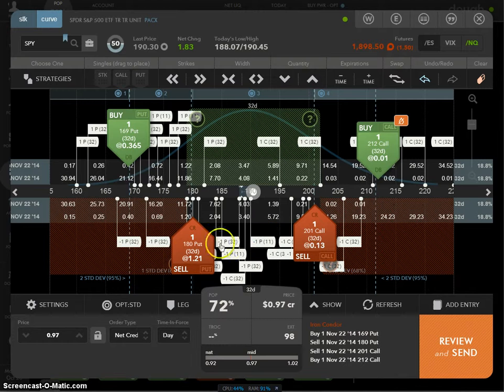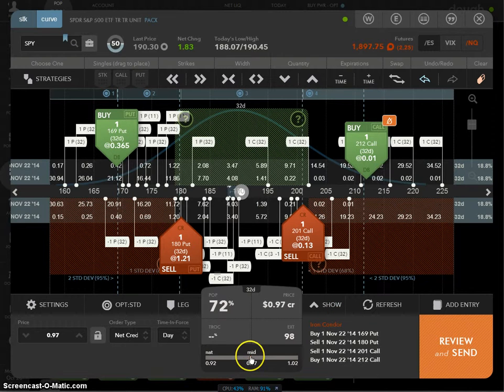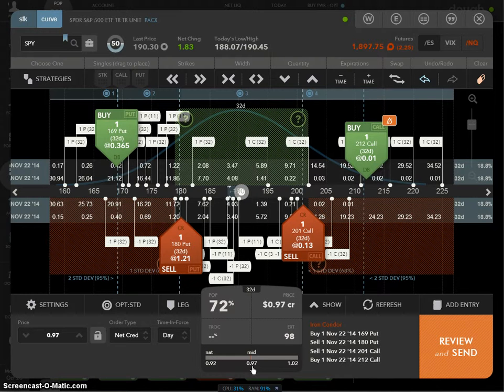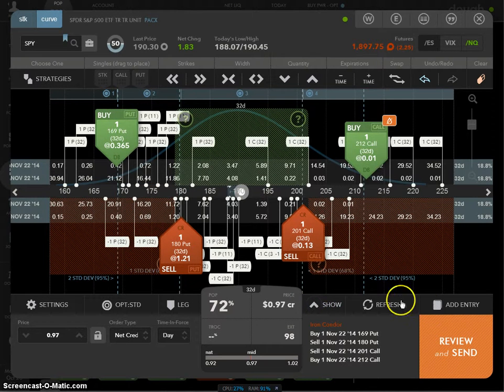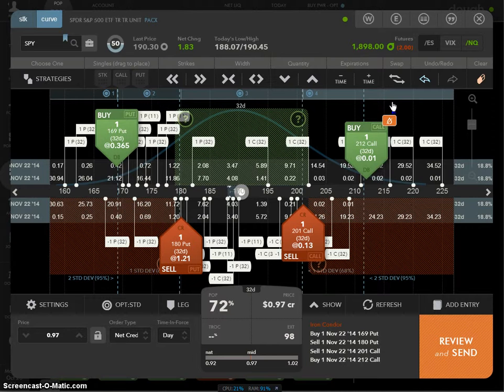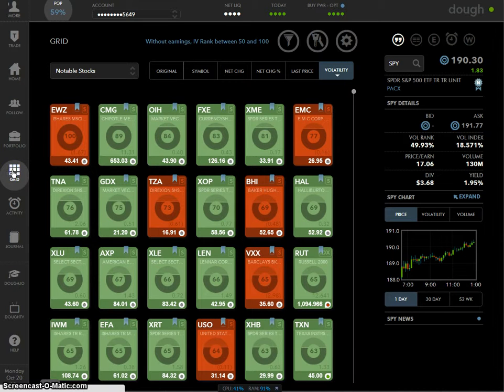(1) hit it monkey! Golden Gecko Checklist 2014/10/820